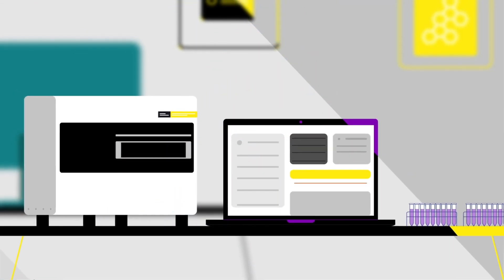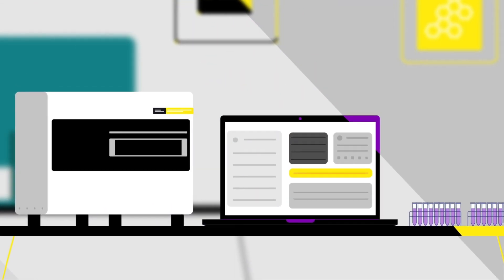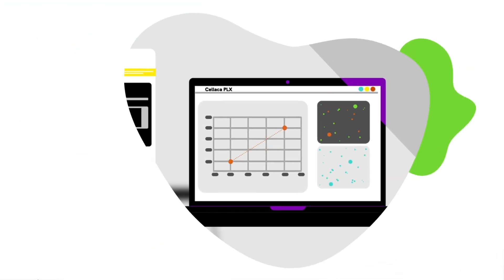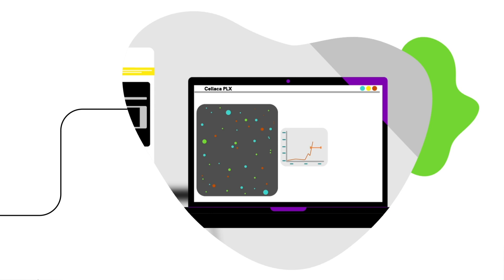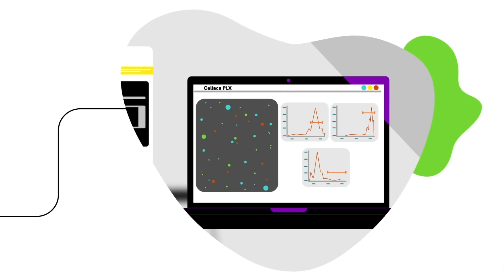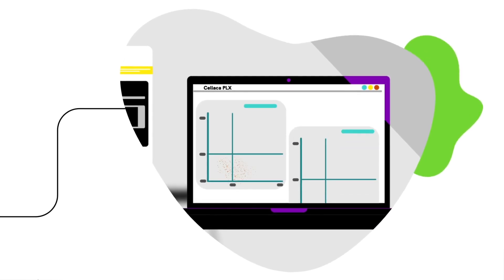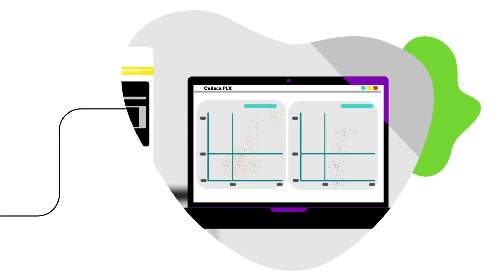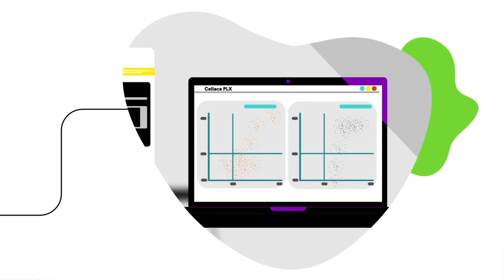Cellaca® PLX image cytometry system – Explained.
The Cellaca PLX image cytometer is a cutting-edge solution to revolutionize cell analysis workflows, enabling you to count cells at high-speed, assess cell purity, analyze apoptosis functionality, and simultaneously measure viability on multiple samples – all right at the lab bench.